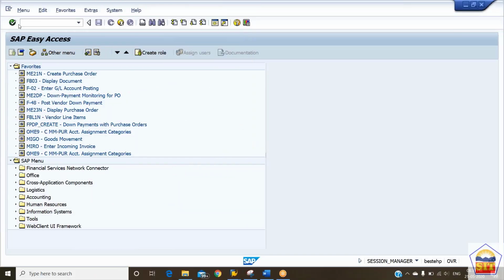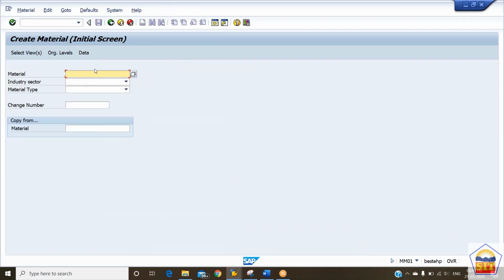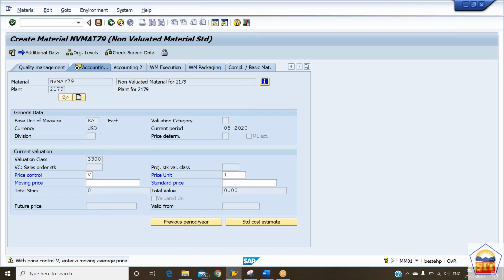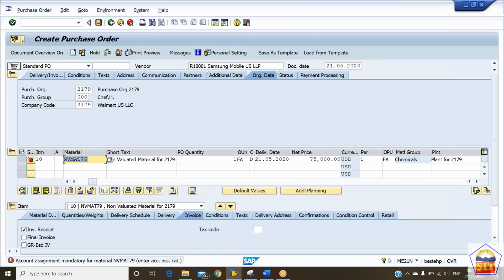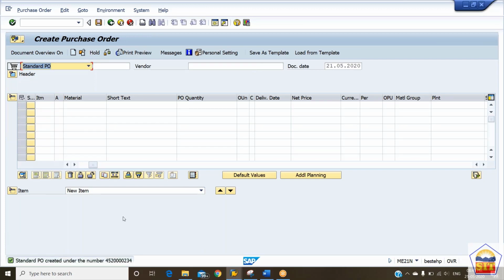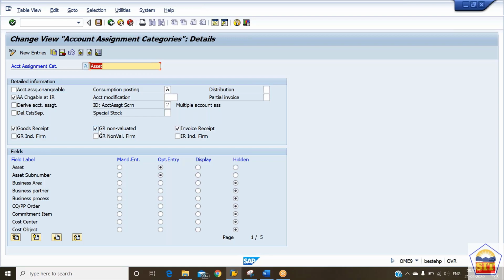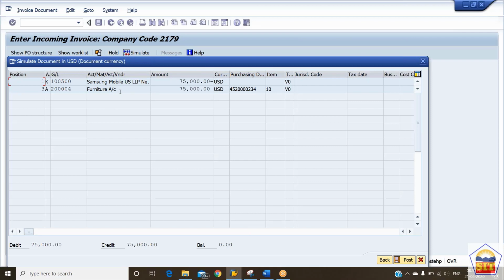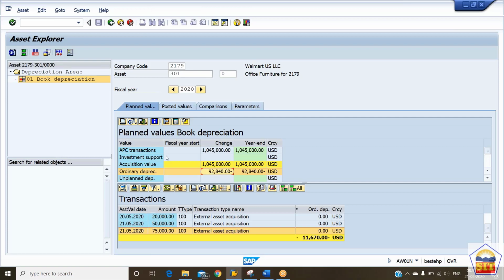Asset Acquisition With Purchase Order| FI Integration| Asset Acquisition in SAP| SAP Online Training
Greetings,

SAP Skill = Secured Job + Fast Growth + On-Site Opportunities
Salary range

Please find the our following Udemy courses links for the enrolment: -

📌 SAP S4 HANA Finance | SAP FIORI | S4 HANA Finance HANA 2024 | S/4 HANA FI Exam :-

Highly Recommended for SAP S/4 HANA Certification 2021 – Associate Level
SAP Exam ID - C_S4FIN_2021

Highly Recommended for SAP ECC 6.0 Certification – Associate Level

📌 SAP FICO EBS with Search Strings + Lockbox + F110 Part Payment

📌 SAP DMEE XML From Scratch + IDOC & Partial Payment with Automatic Payment

Sunrise Trainings

SAPFICO Training
SAPFICO Course
SAPFICO Training For Beginner